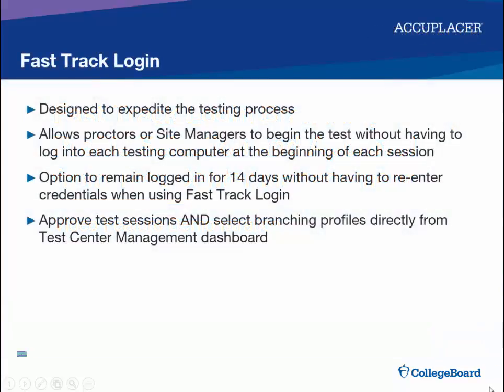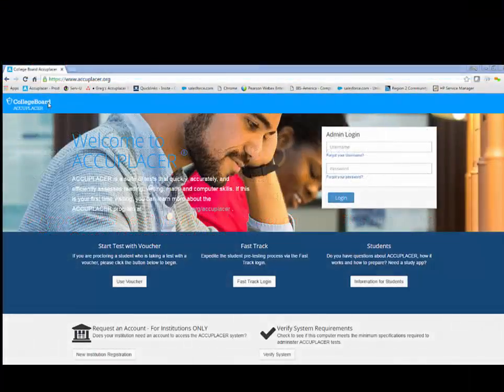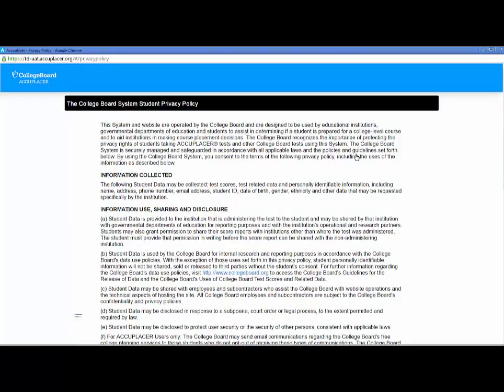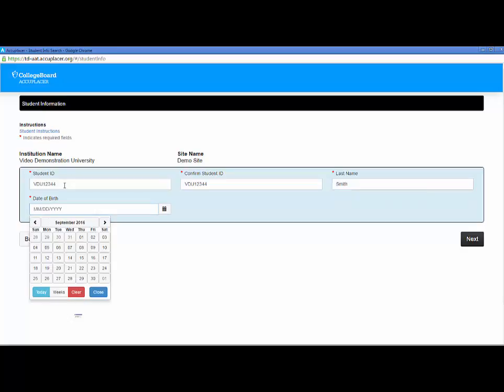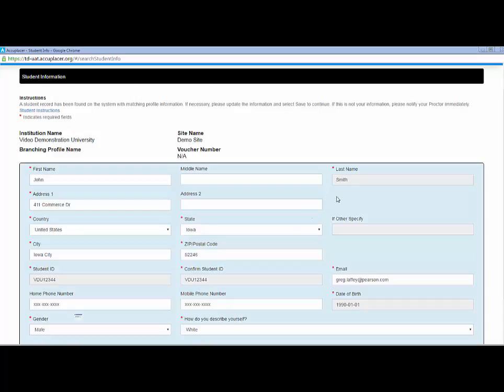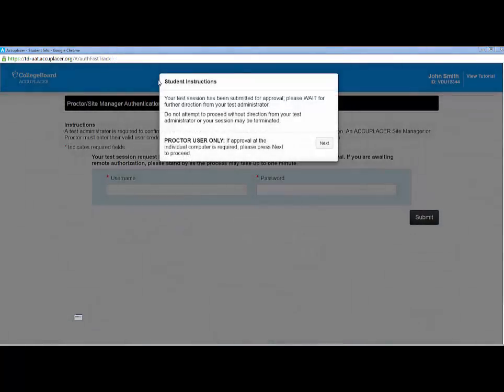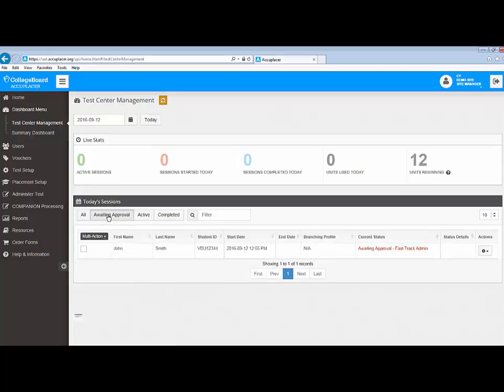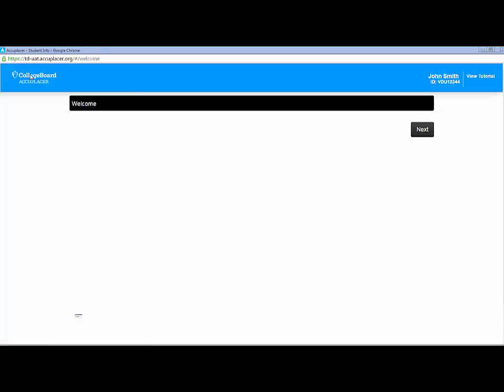ACCUPLACER Fast Track Login - Managing from the Test Center Management Dashboard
Learn about the new ACCUPLACER fast track login that lets you select branching profiles and approve test sessions for all your testing computers from the Test Center Management dashboard. This eliminates the need to launch fast track sessions from the individual computers.